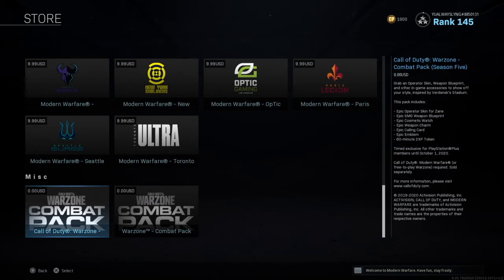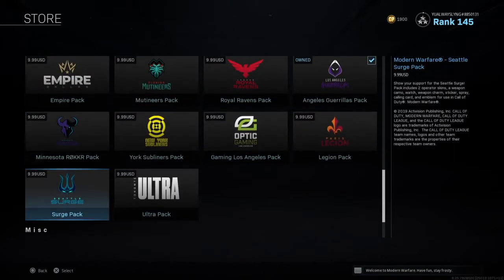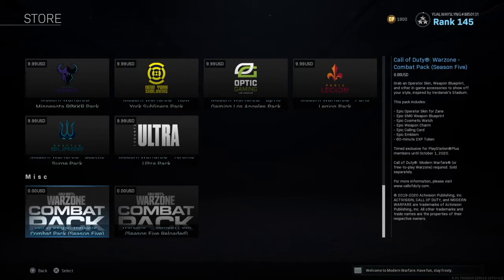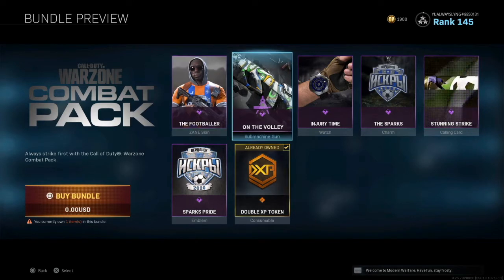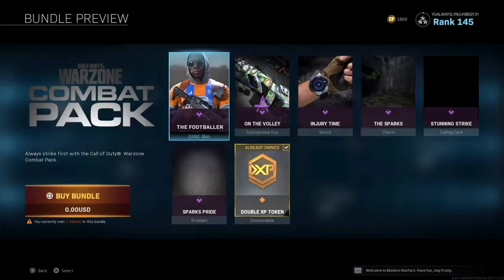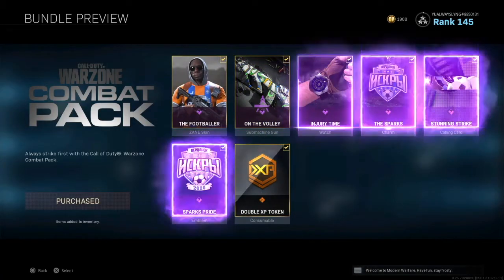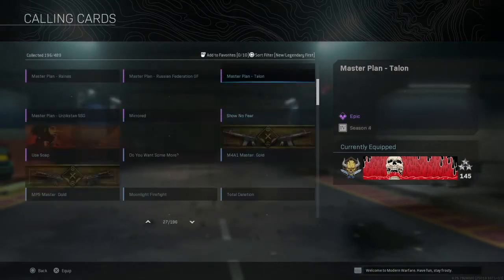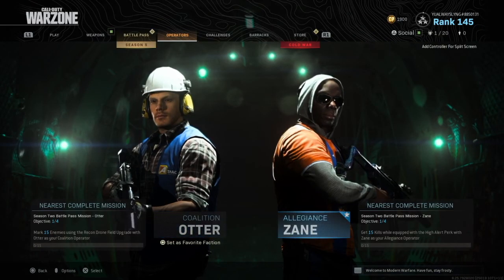How to Unlock 2 Free skins (Combat Pack!) Call Of Duty Modern Warfare Warzone Combat Pack!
Whats up Y'all! In this video I show you where to find these two free packs in Call Of Duty Modern Warfare. I was strolling through the store today and found these Free extension skins that I think you will all like, Like who Doesn't like free stuff! If you watch the video you will figure out exactly where what and how to get these bundles. As always have a great rest of your Week/Weekend and ill see y'all on the next one!✌🏽